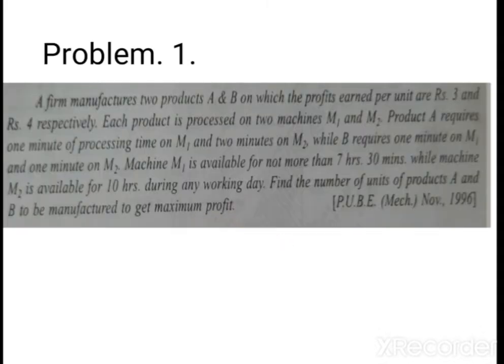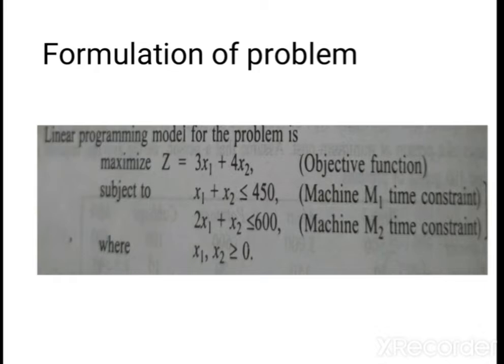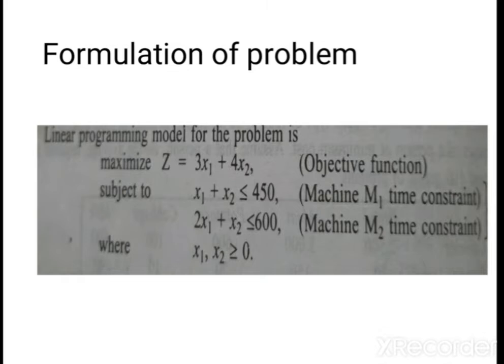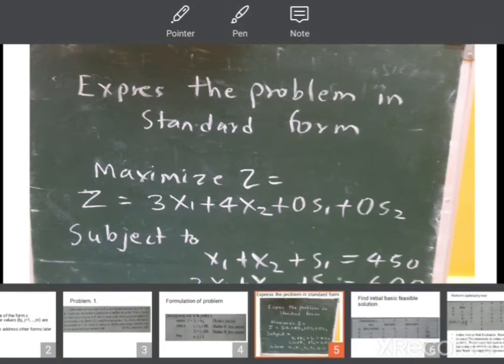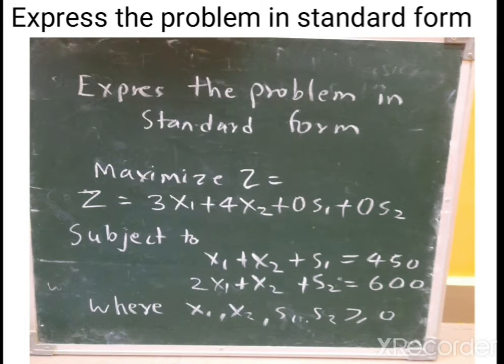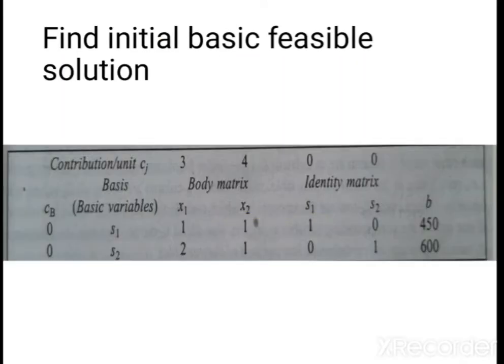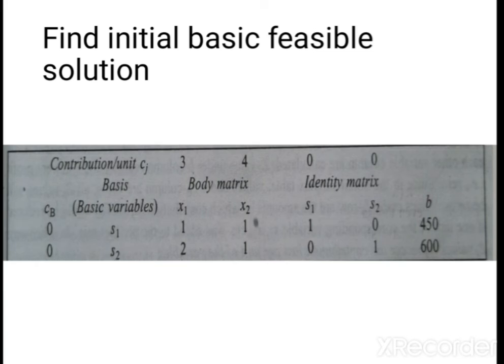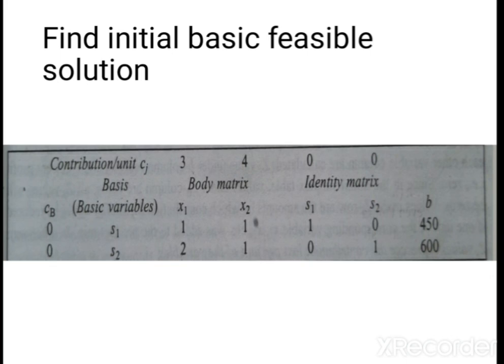Simplex method- lecture 10 OR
B. E. Mechanical,  GIT